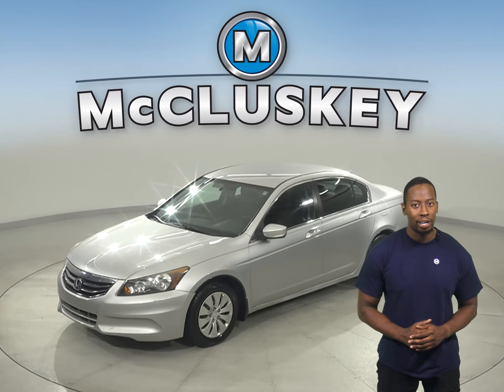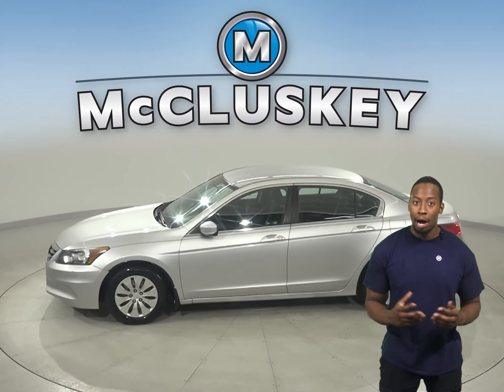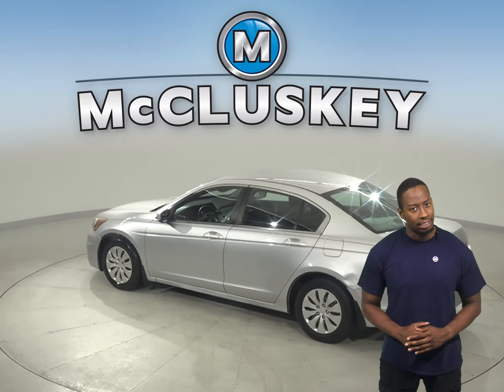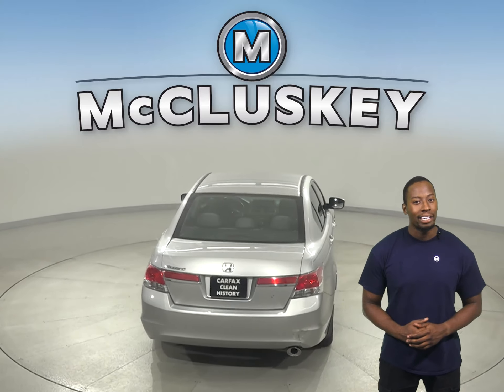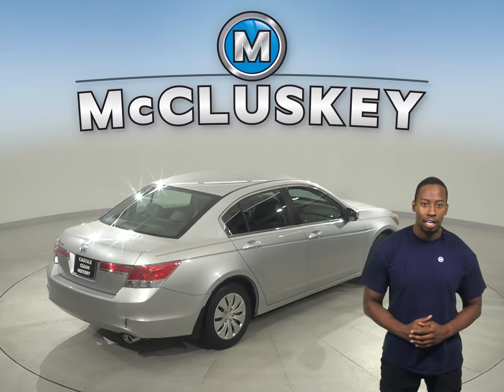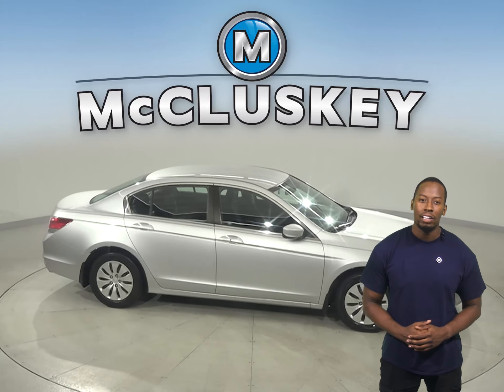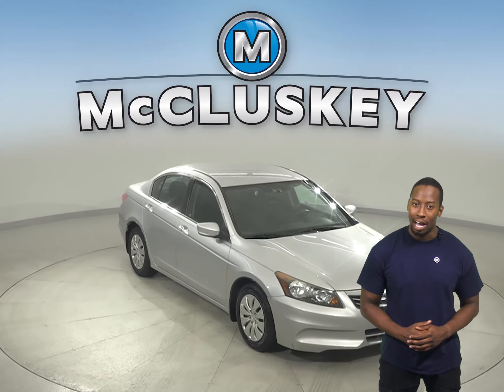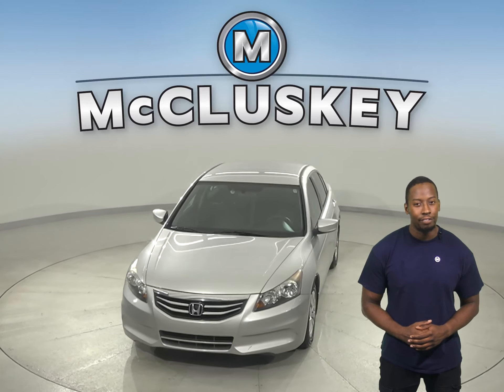2011 Honda Accord LX FWD 4D Sedan Test Drive, Review, For Sale -